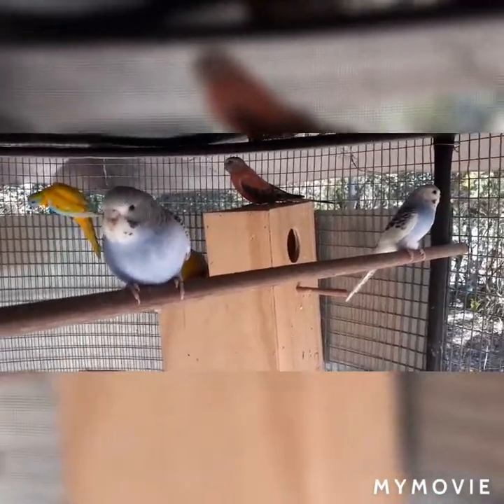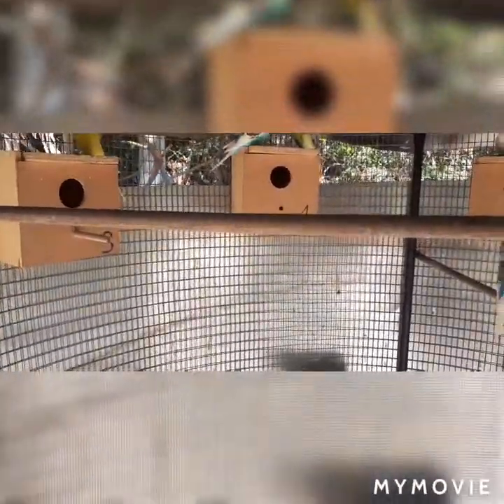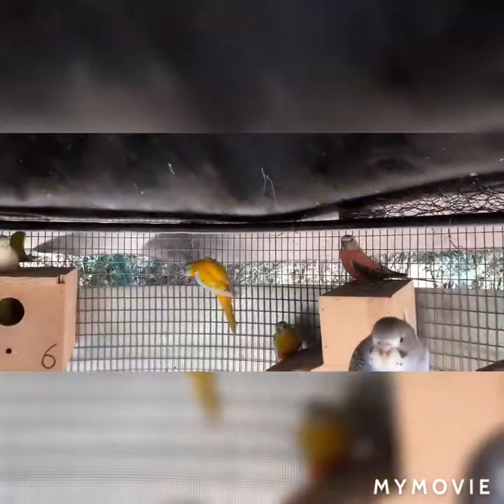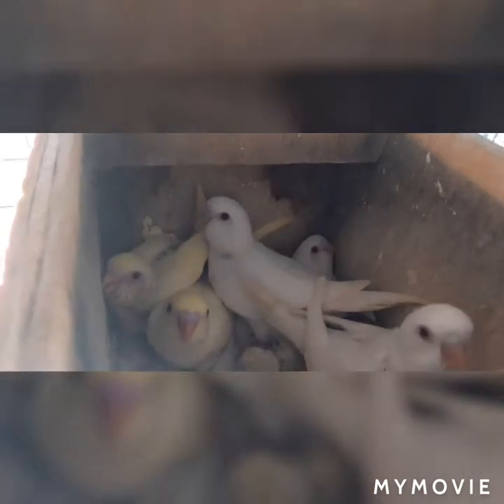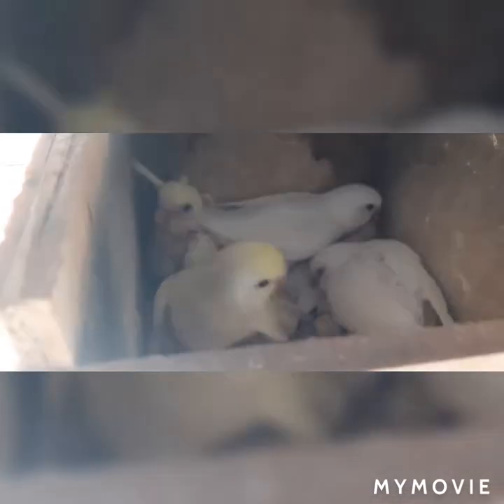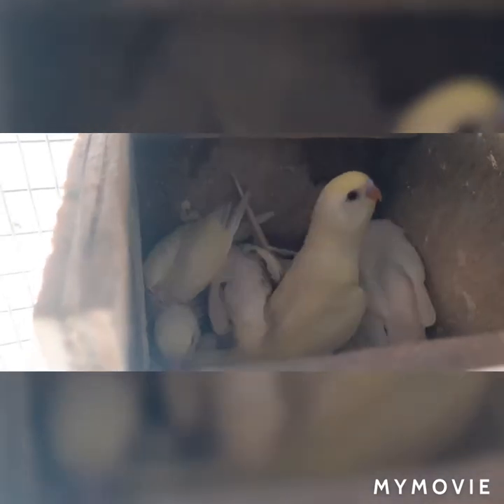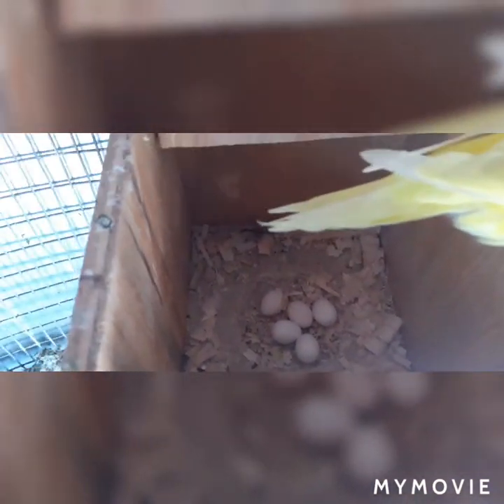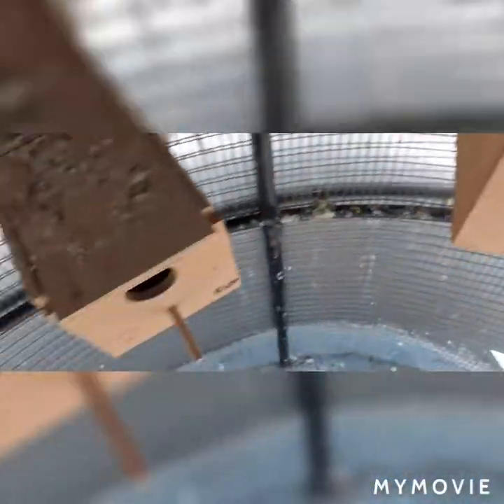Common Budgie Avery!